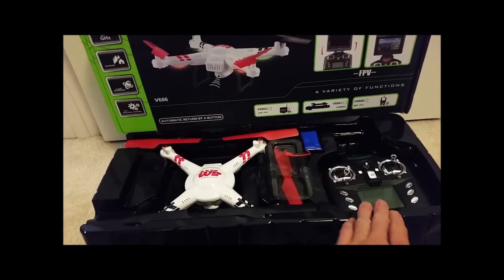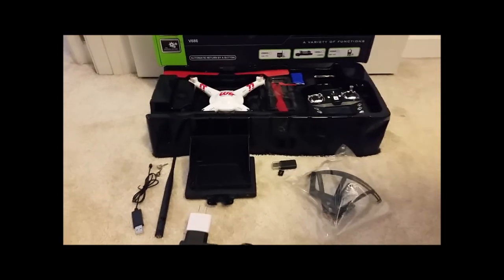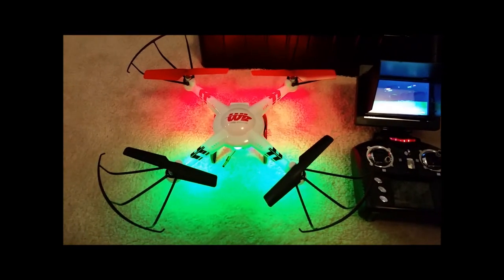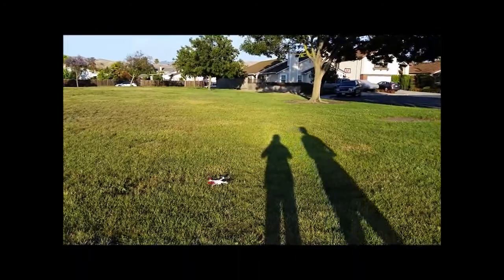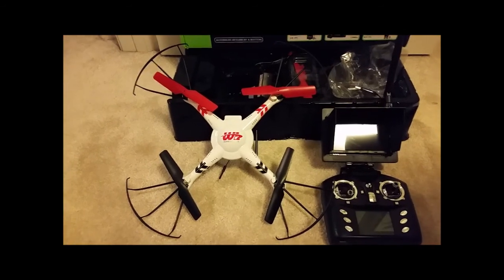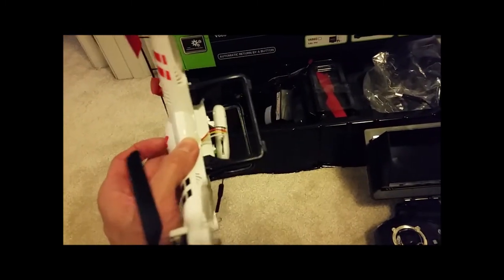WL Toys V686G Quadcopter Demo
Quick demo video of the WL Toys V686G Quadcopter with camera and LCD screen.